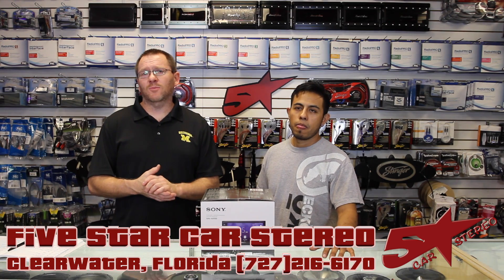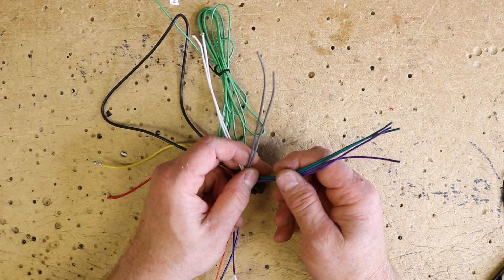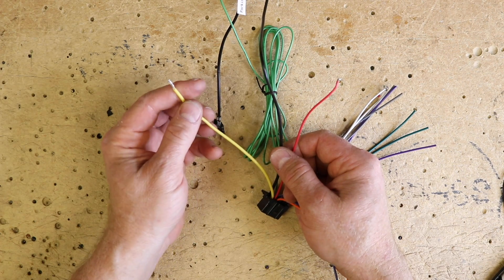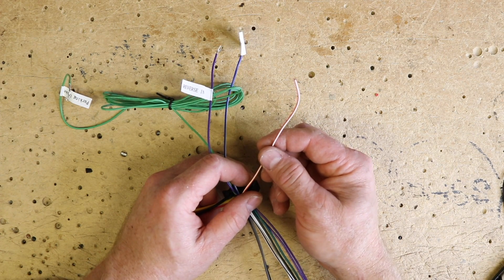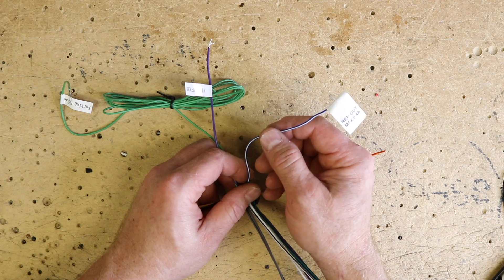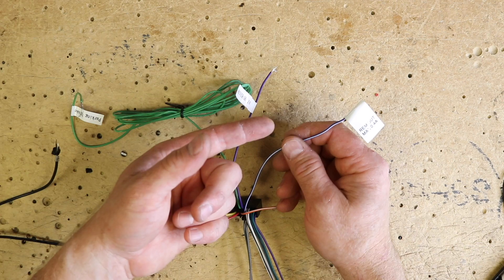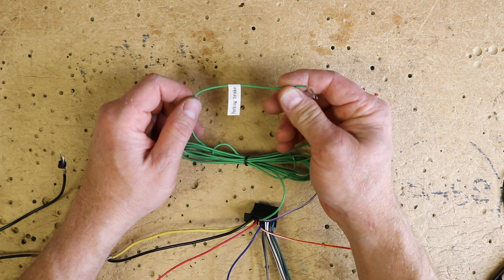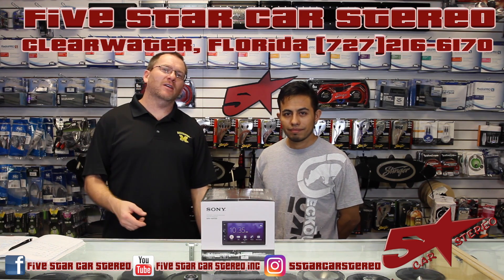what do all the colored wires on a Sony radios power plug do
We break explain all the wires in the power harness for the  Sony XAV-AX100.
How to add a relay